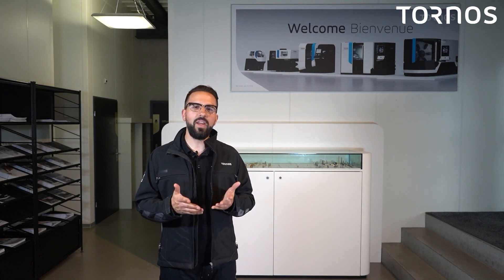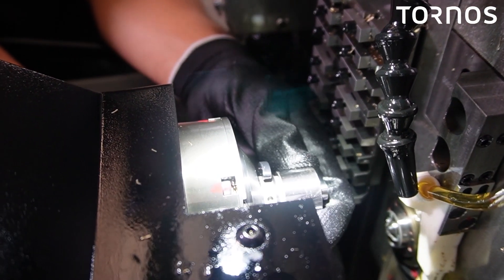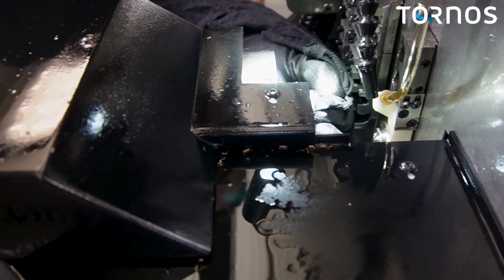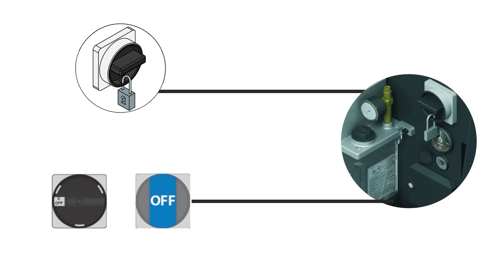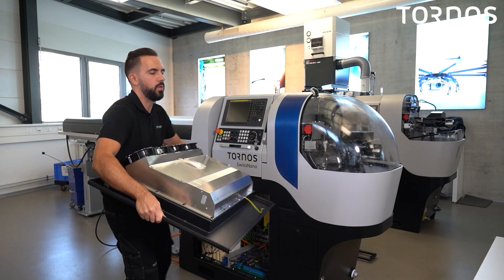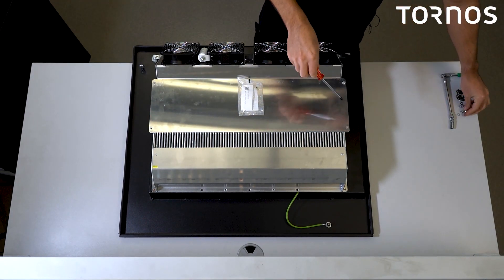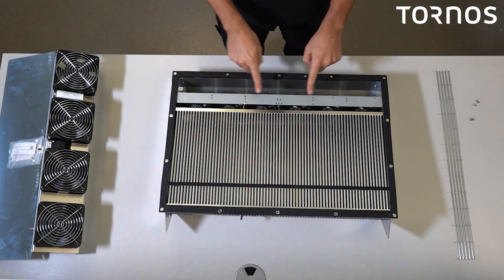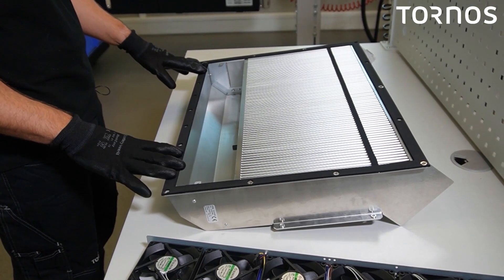Take care of your SwissNano 4 to improve its performance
In this second video in our four-part series, we help you improve the performance of your SwissNano 4 and keep it running without interruption by teaching you to:
• Clean the counter-spindle collet.
• Clean the air intercooler.

00:00 Introduction
00:14 Counter spindle collet
02:09 Air intercooler